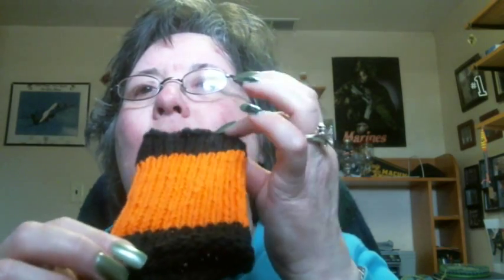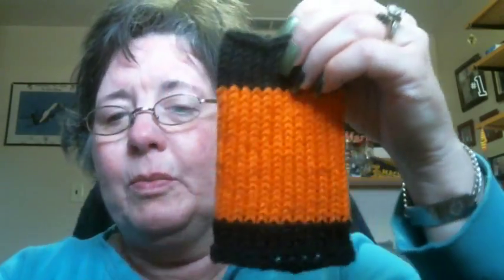Can I do this on an Addi Express?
For Margaret Olander or anyone else who uses an Addi Express Knitting Maching...

I knit on my circular knitting needles. To avoid the project curling at the bottom, I add a border by purling two or three rows after casting on.

To match the bottom "border," I purl two to three rows before binding off.

Circular knitting changing colors result in the "jog" of stitches.  To hide this "jog," I learned how to pick up a piece of the previous stitch so there is no "jog" and you can't really tell where the colors were changed.

I need to know if I can at least do the purl border on the machine, if not both "fixes" with the Addi machine too.